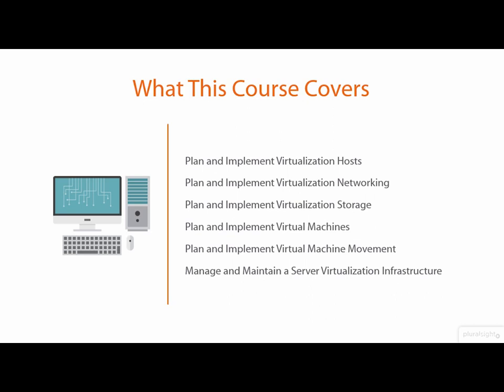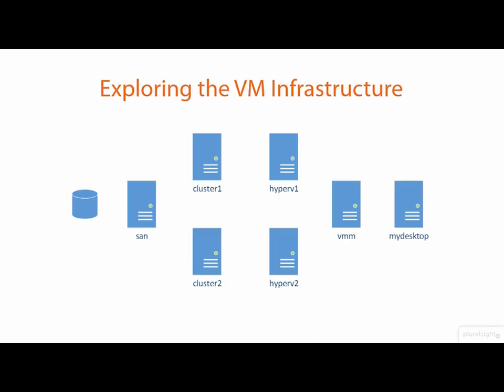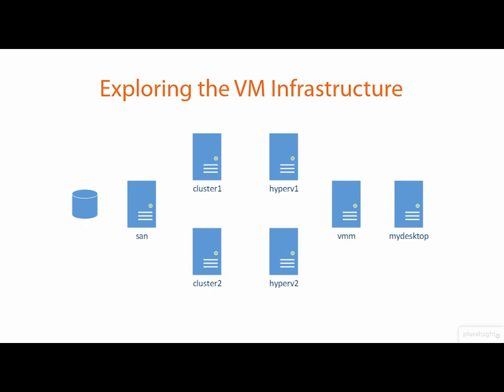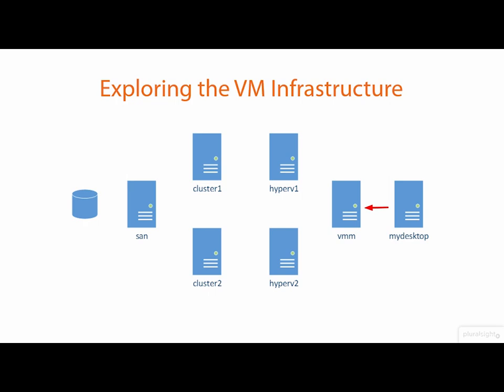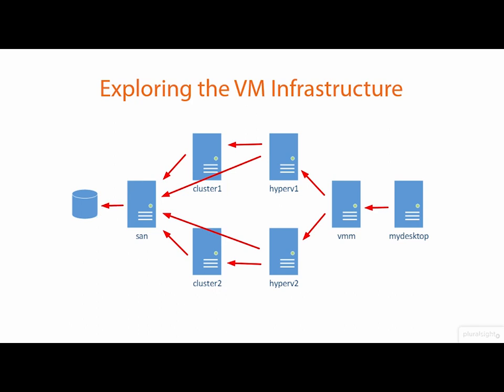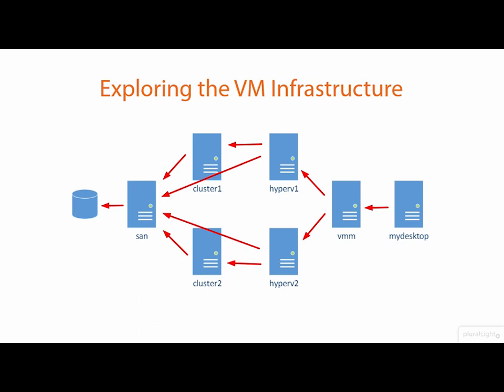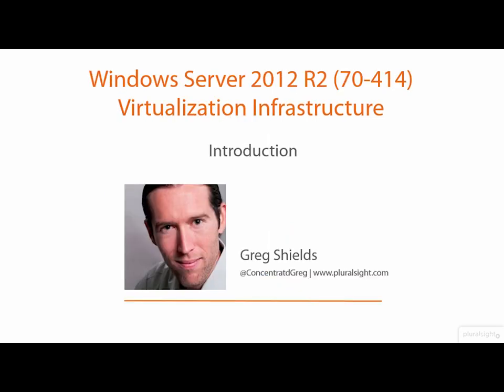01 01 Introduction